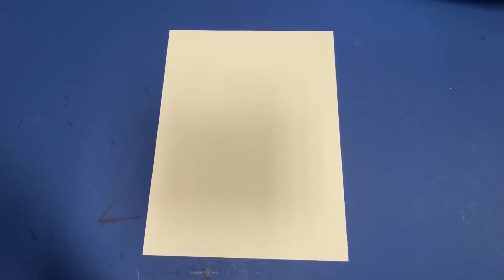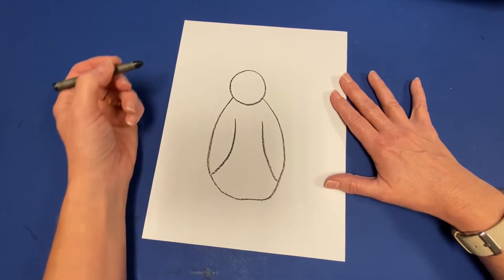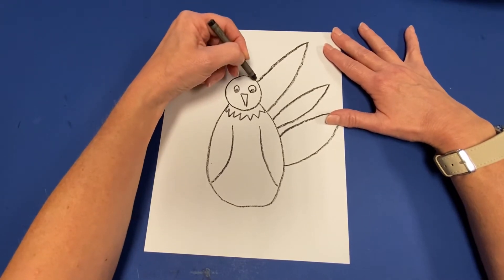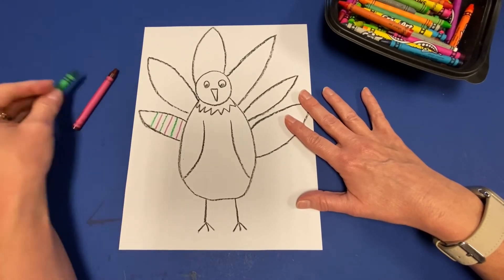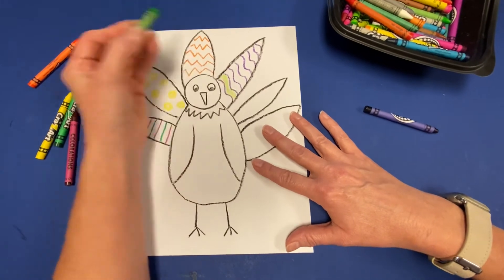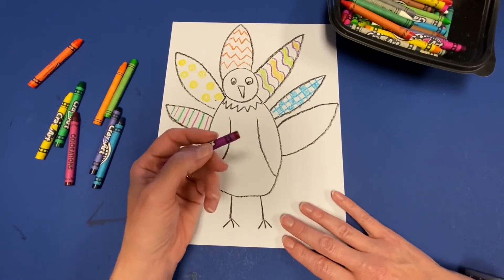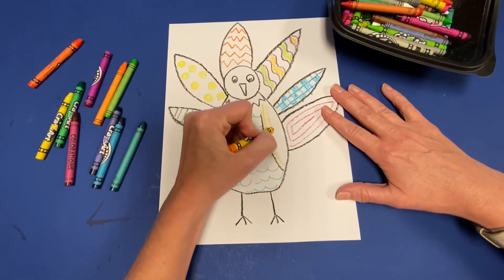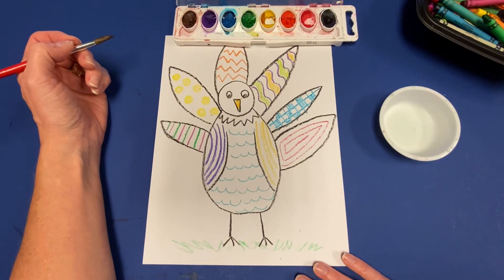PreK Pattern Turkeys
PreK Pattern Turkeys 1